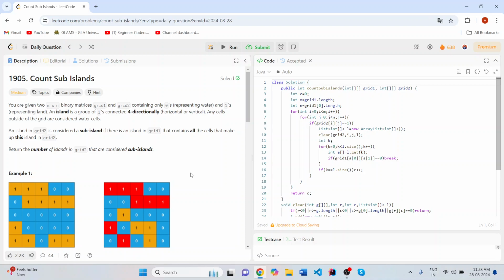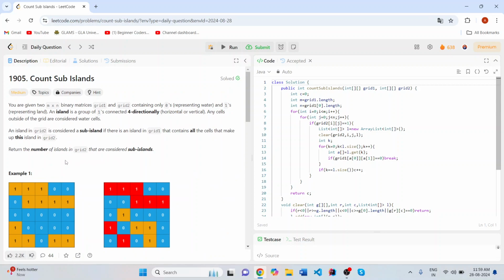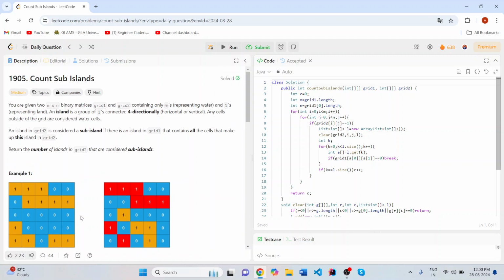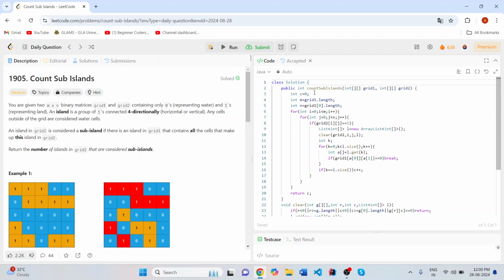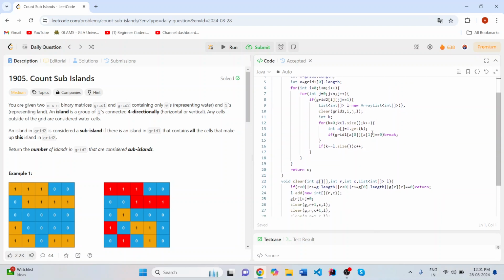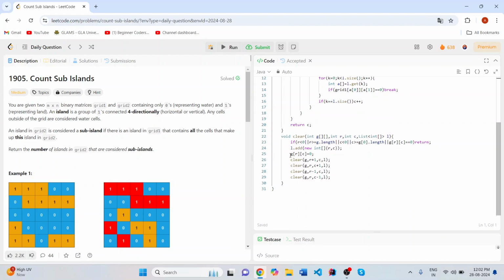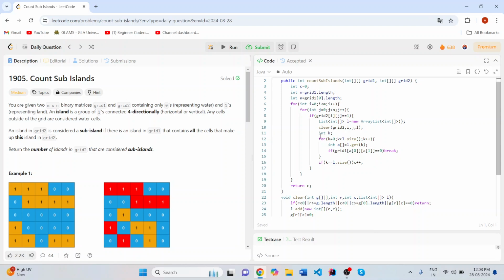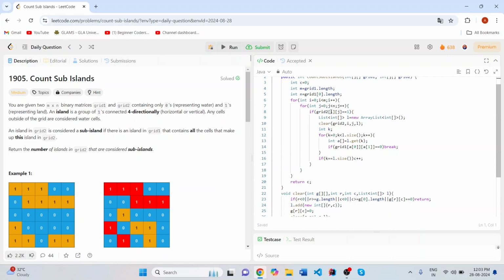1905. Count Sub Islands | Leetcode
Leetcode | Java Solution